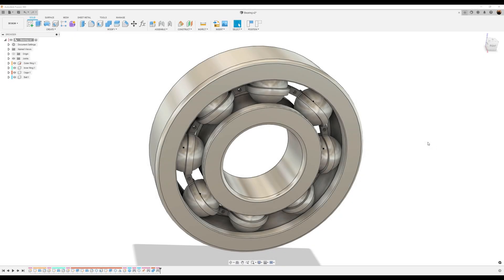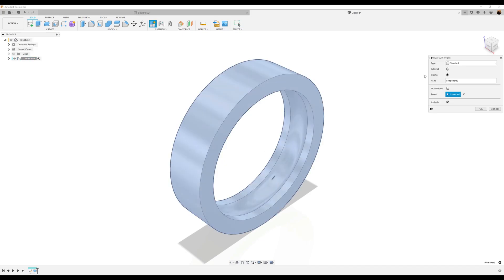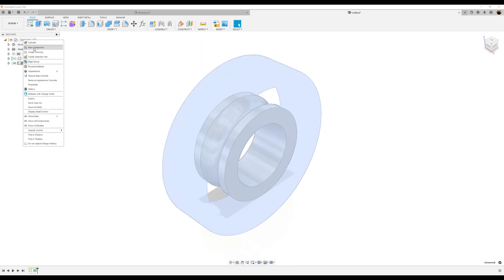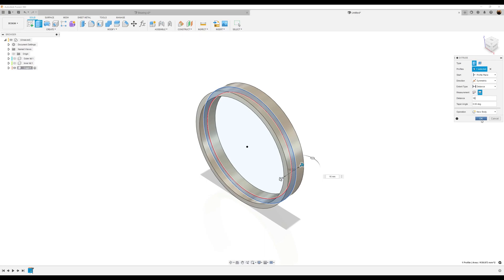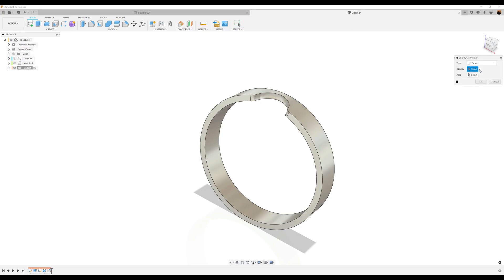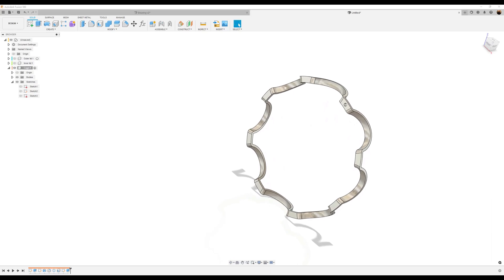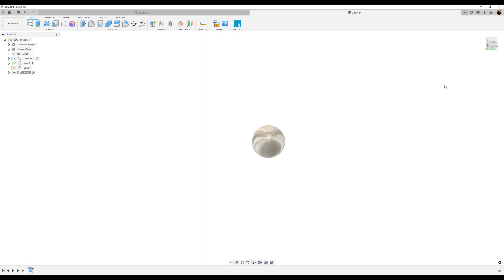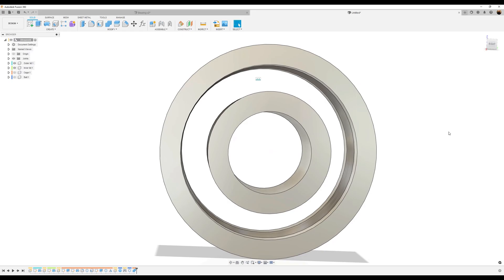Create a mechanical bearing in Autodesk Fusion 360 | Project 3 complete assembly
In this complete project we model a mechanical bearing in Autodesk Fusion 360.

Instead of breaking this project up into smaller parts, I attempted to combine all components and assembly into one video. If you prefer future projects like this to be broken up, leave your request in the comment section below.

Chapters
00:00 - Intro
00:27 - Creating the Outer Ring
02:14 - Creating the Outer Ring
04:16 - Creating the Cage and internal ball bearings
14:32 - Assembly

***My Gear:

PC
128 GB RAM
3Dconnexion Space Mouse Enterprise

Adobe Illustrator
Adobe Photoshop

3Dconnexion SpaceMouse Pro 3D Mouse
3DConnexion Spacemouse Compact 3D Mouse
3Dconnexion SpaceNavigator 3D Mouse
3DConnexion SpaceMouse Enterprise Kit 2